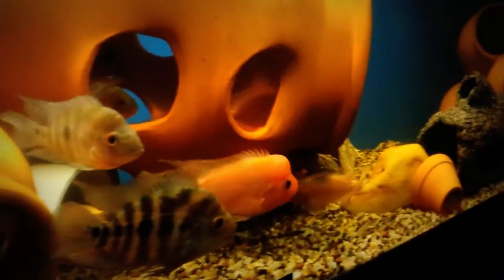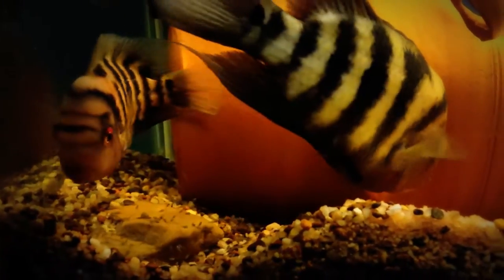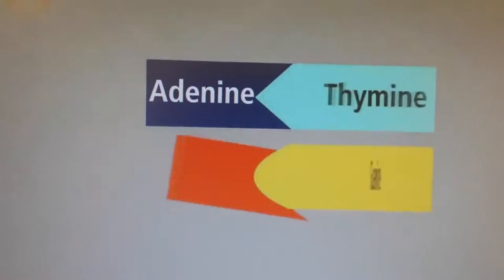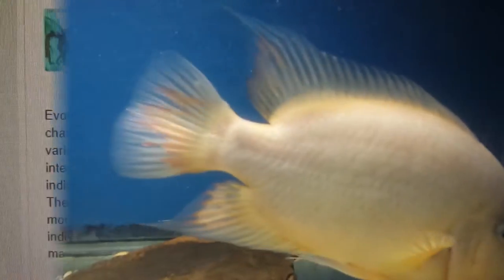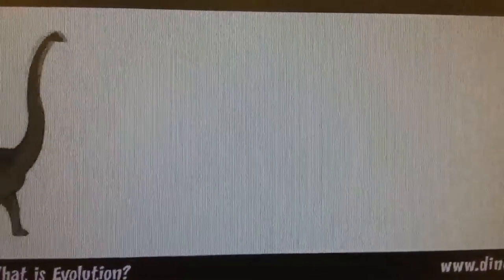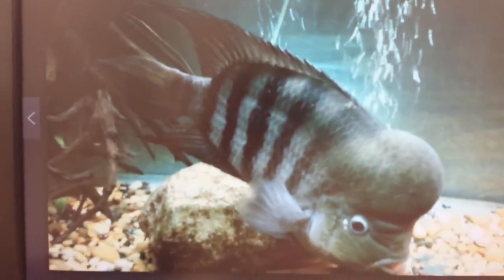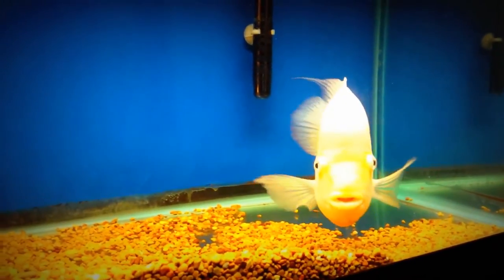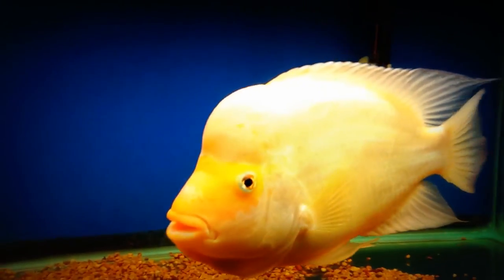Skip explains the science behind different barred Midas species PT.2